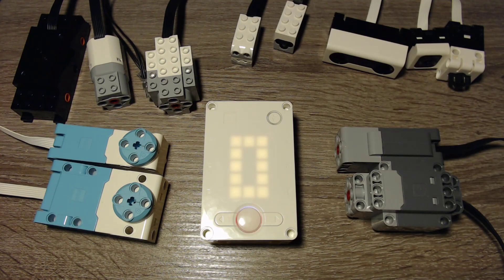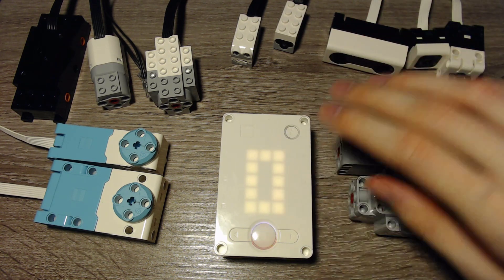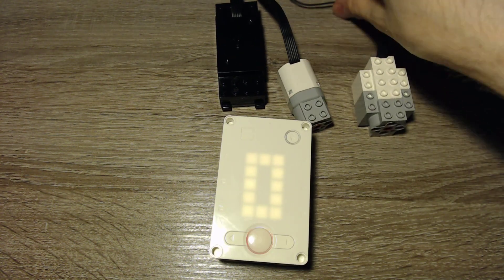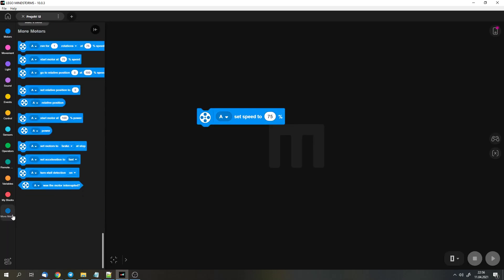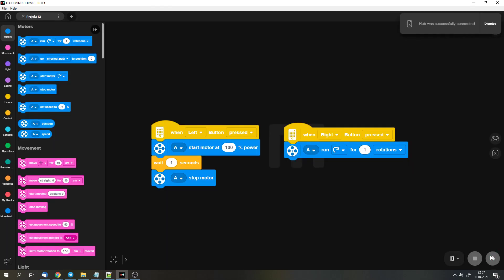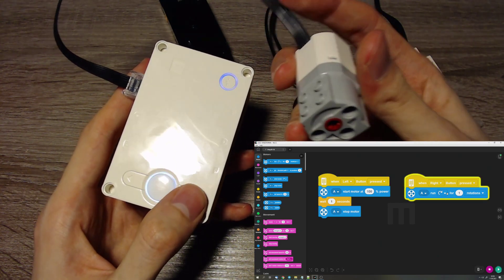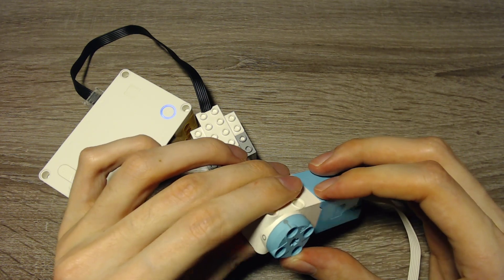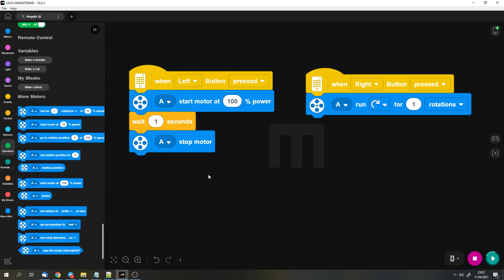LEGO Mindstorms Robot Inventor: Compatibility with Powered Up, Control+, Boost (51515) [English|HD]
This video is only for the scratch text block based programming option. You can use everything in python (tho it might not be straight forward).
I've heard many false statements about the compatibility between the LEGO Mindstorms Robot Inventor set (51515) and other powered up hardware in the past months. Mostly people said that some motors wouldn't work although they do.
At the same time I explain the difference between motor power (the energy given to the motor) and motor speed (the actual, measured speed).
Also, this is a momentary statement. Compatibility might change with software updates.